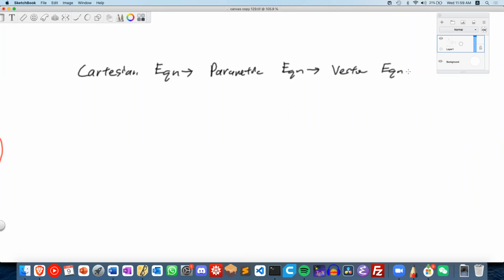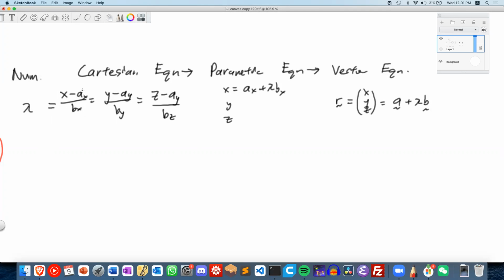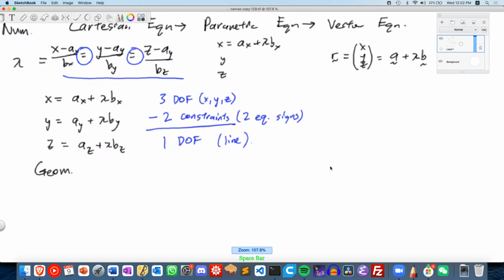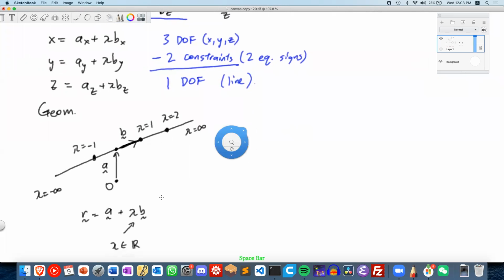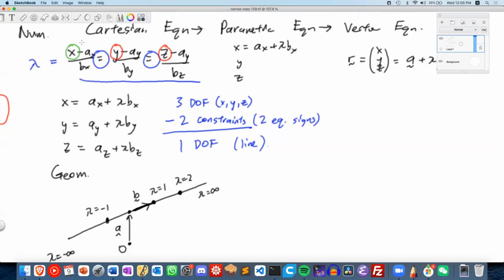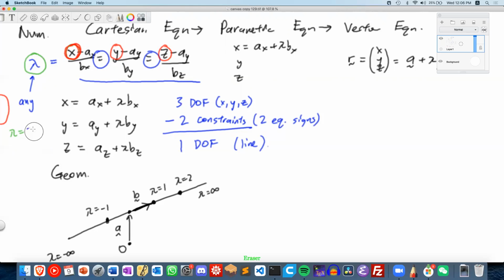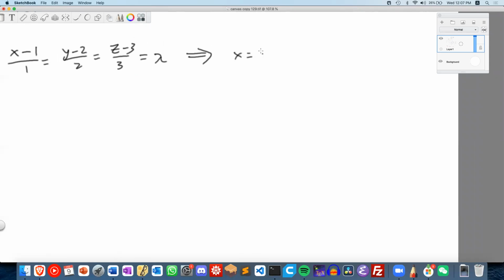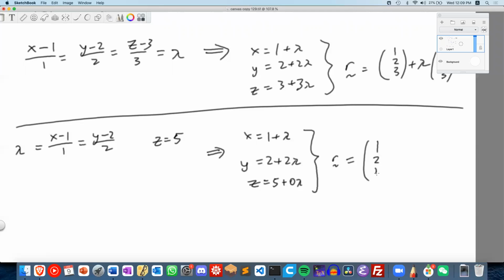H2 Vectors 9: Lines (Converting cartesian form to vector form)